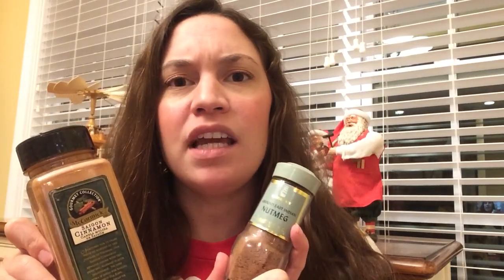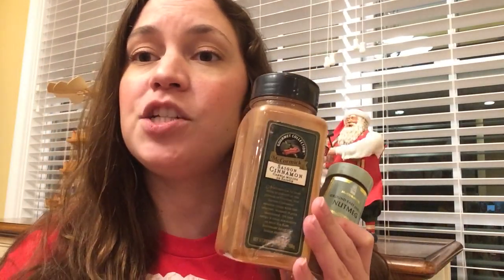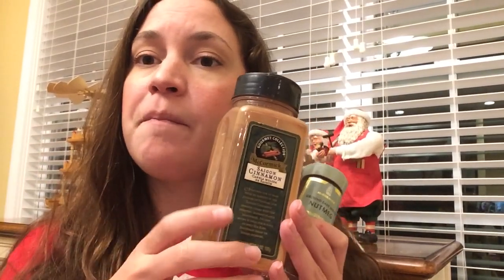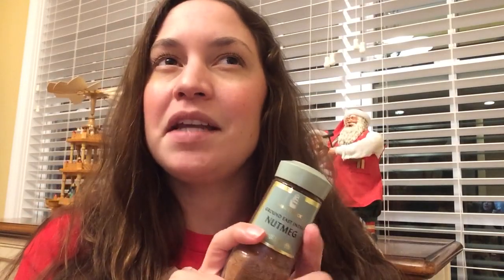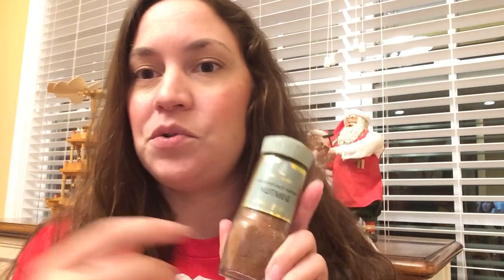WHAT DO I DO IF MY ELF DOESN'T MOVE? JUST DO THIS!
Here I will tell you what to do to help your elf get back his/her magic.